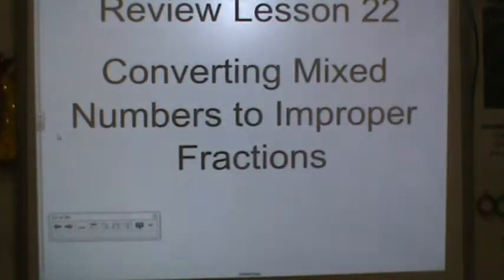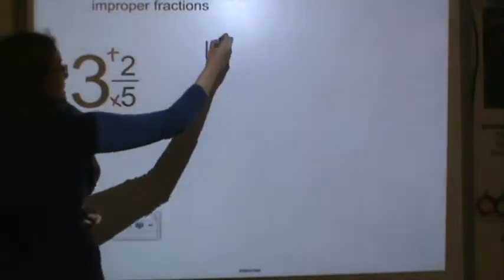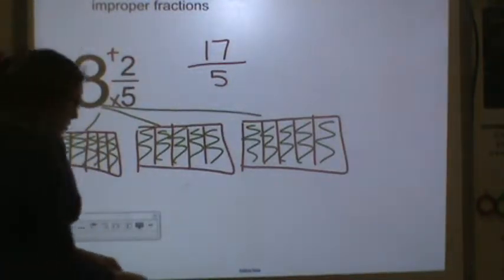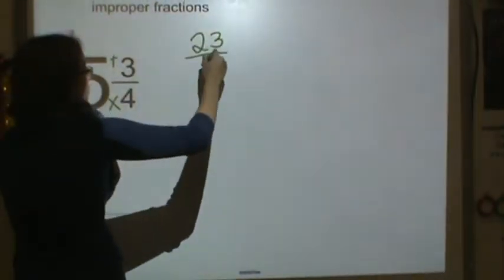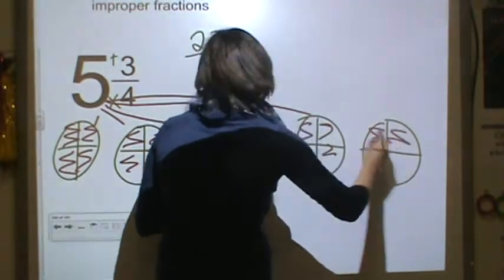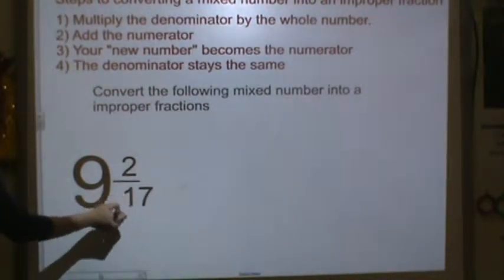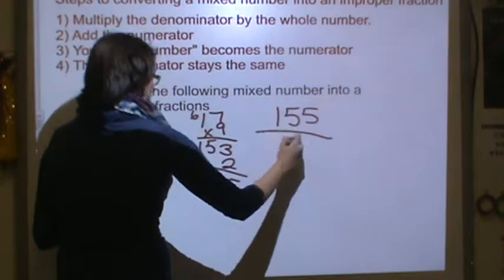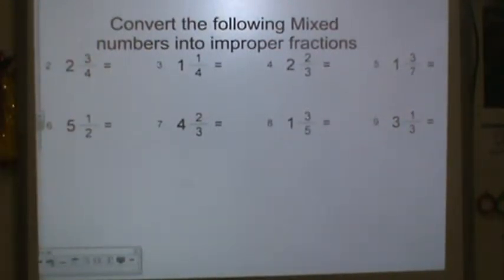Lesson 22- Converting Mixed Numbers to Improper Fractions